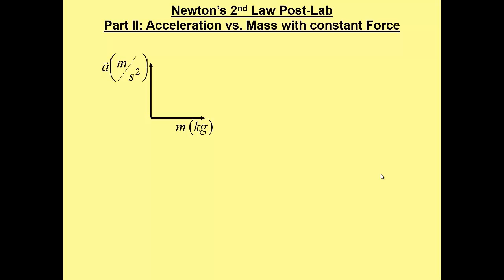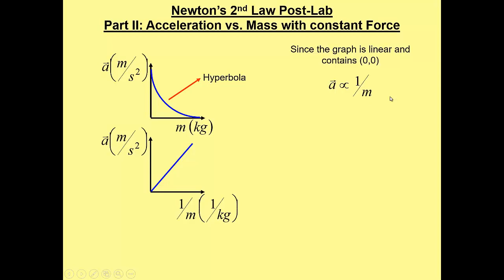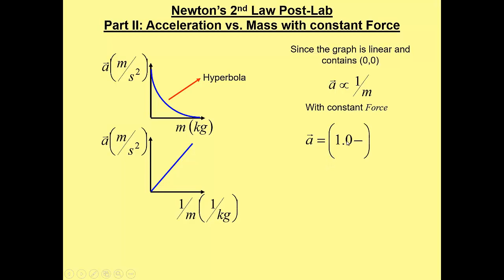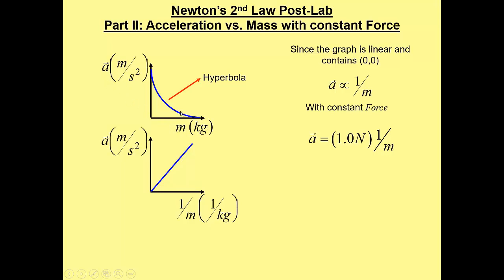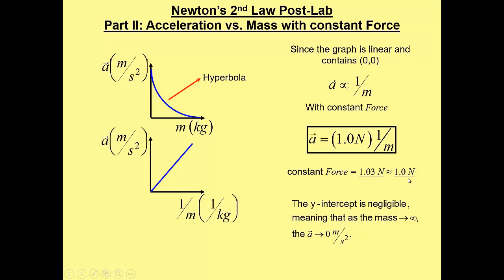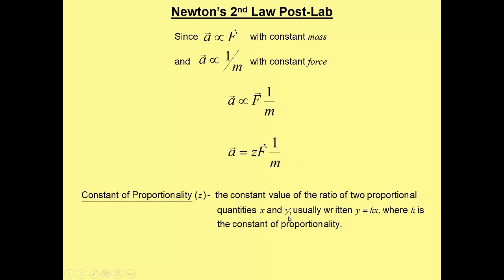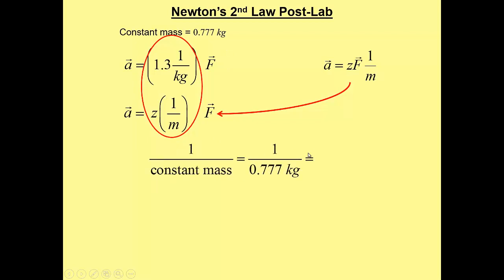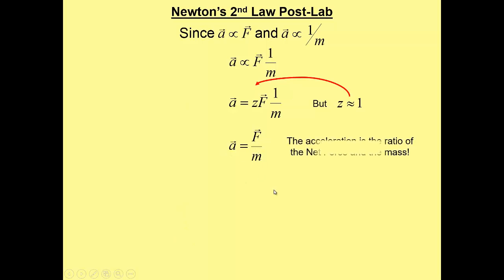Newton's 2nd Law Post-Lab Part II